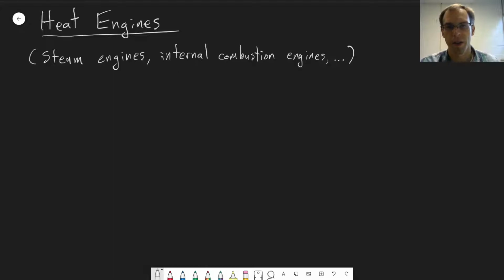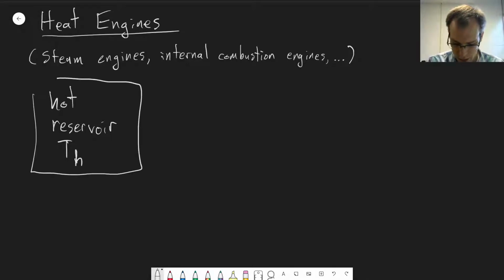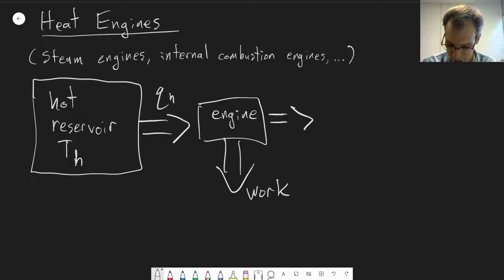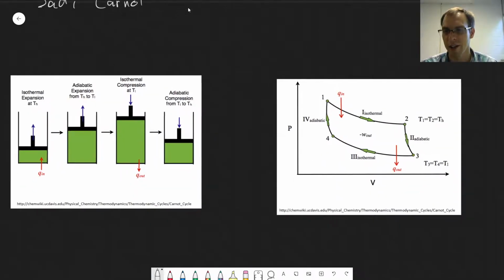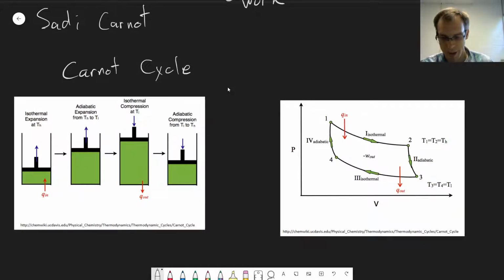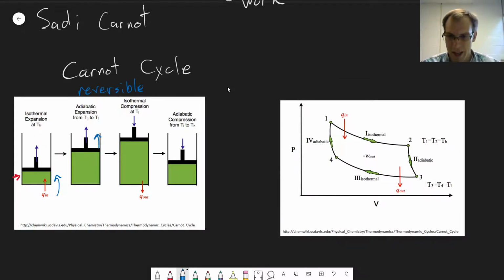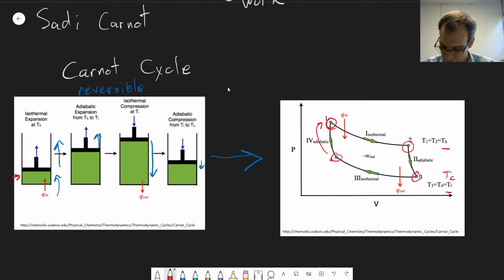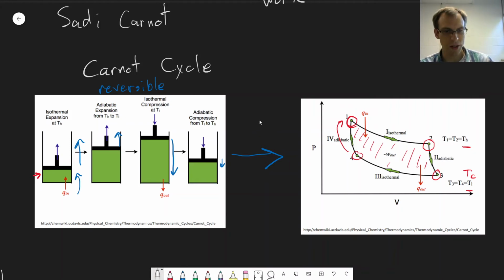Chapter 20: Heat Engines and Carnot Cycle | CHM 307 | 046